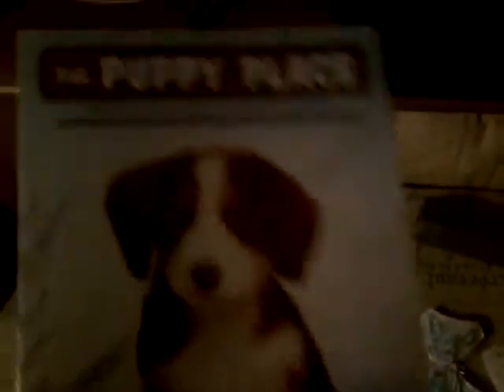Update so awesome